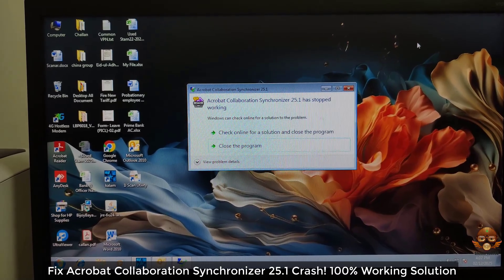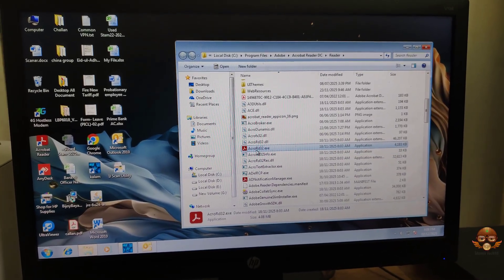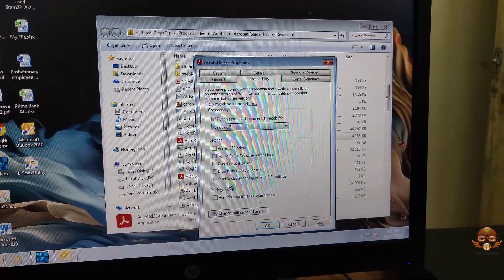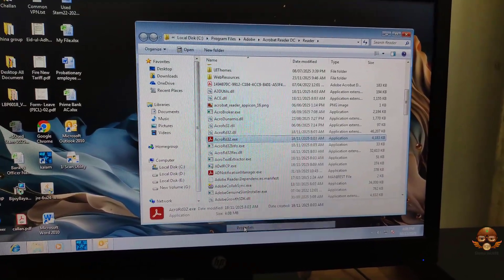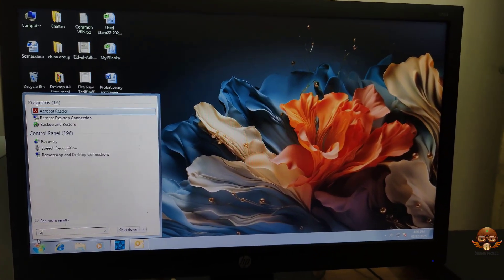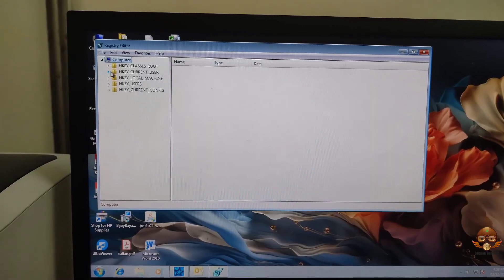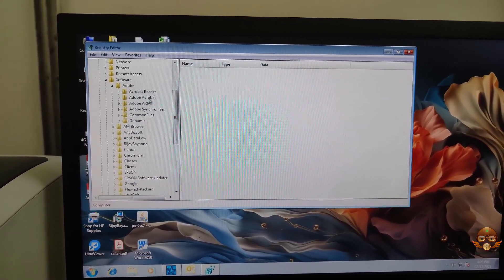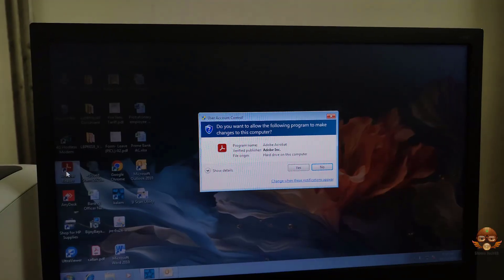Fix Acrobat Collaboration Synchronizer 25.1 Crash! 100% Working Solution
Binance Referral ID : CPA_00OG9NW8HQ

 Your Quary-
Are you tired of Adobe Acrobat constantly crashing, freezing, or refusing to save your PDF files because of Collaboration Synchronizer errors? In this video, I show you the complete solution to fix the Adobe Acrobat collaboration crash, stop CollabSync from running, and solve the most common Acrobat DC syncing issues. Whether you’re facing the “Acrobat Collaboration Synchronizer has stopped working” message, problems saving PDFs, or file-lock errors, this step-by-step guide will help you get your Acrobat working smoothly again.

Adobe Acrobat often runs background processes like CollabSync and FullTrustNotifier, which can cause serious performance issues. These hidden services keep files locked, prevent PDFs from saving properly, and can trigger unexpected crashes. Many users don’t even realize these processes are the reason Acrobat slows down or stops responding. In this tutorial, I walk you through how to completely disable these unnecessary components and prevent Acrobat from crashing in the future.

You will learn how to fix Acrobat synchronizer crash, stop file locking issues, and remove the processes responsible for constant syncing failures. I will also guide you through checking your Acrobat preferences, disabling unused features, and removing background tools that cause Acrobat PDF save issues. If your Acrobat DC refuses to save a PDF, says a file is locked, or keeps it open even after closing, this video gives you all the solutions you need.

Many people think Acrobat is broken or needs to be reinstalled, but most of the time the real issue is the collaboration synchronizer running in the background. This video explains how to disable Adobe CollabSync permanently so you never experience the same problem again. You’ll also learn how to identify and safely remove adobe collabsync, stop acrodist errors, and fix Acrobat DC errors without damaging any essential features.

If you frequently work with PDFs, sign documents, or edit files in Acrobat, you’ve probably faced sync errors or random crashes. This troubleshooting guide covers everything, including how to stop CollabSync from running at startup, why Acrobat keeps files open after closing them, and how to fix Acrobat not saving PDF files instantly. These practical steps are easy to follow, even if you’re not a tech expert.

By the end of this video, you’ll know how to optimize Acrobat, stop background tasks, prevent file-lock problems, and eliminate syncing failures for good. This is the ultimate Acrobat sync troubleshooting and Acrobat crash fix guide for anyone who wants a smoother, faster, and error-free Adobe Acrobat experience.